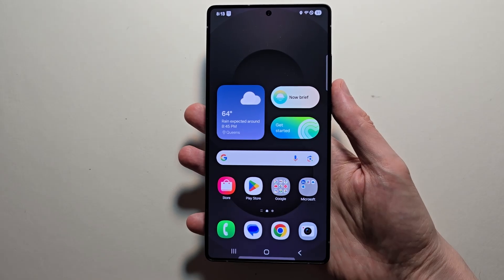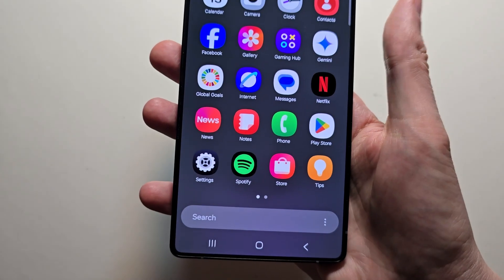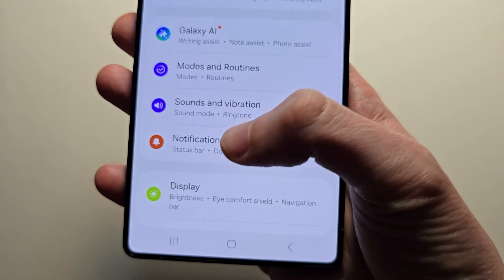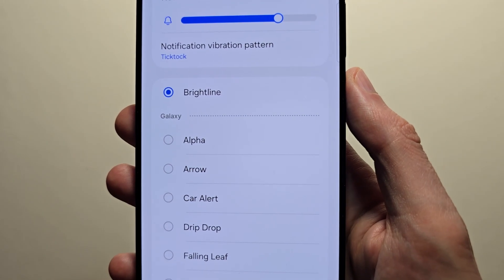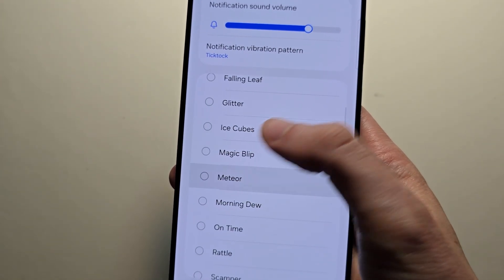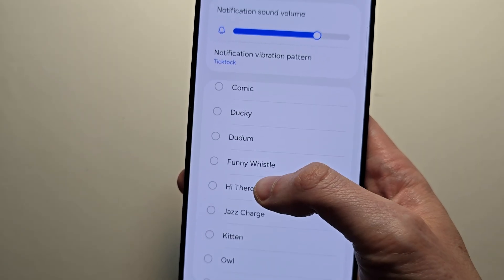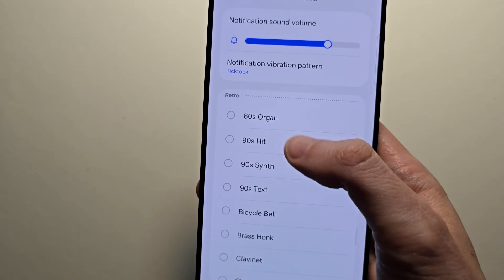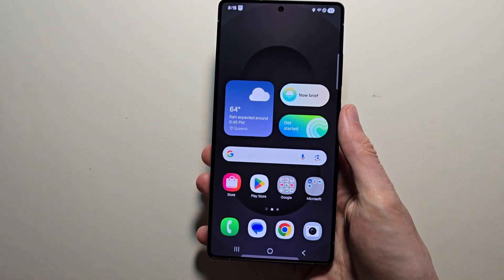One UI 7: How to Change Notification Sounds - Samsung Galaxy S25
How to change the sound for all Notifications on Samsung Galaxy S25 Ultra or any Galaxy running One UI 7.